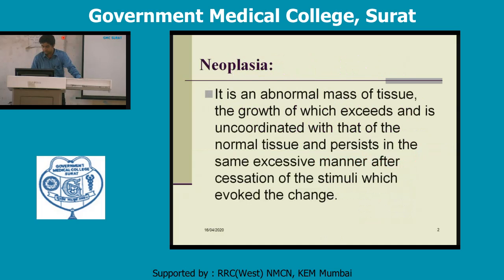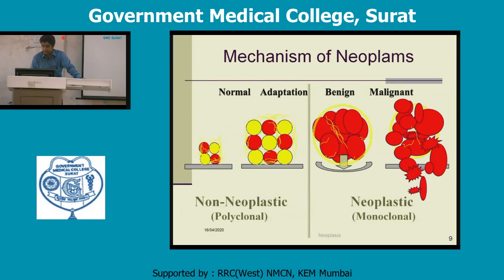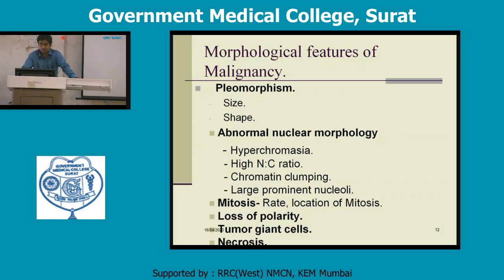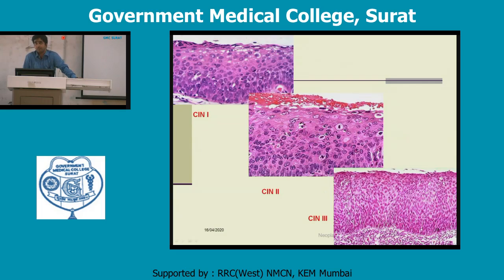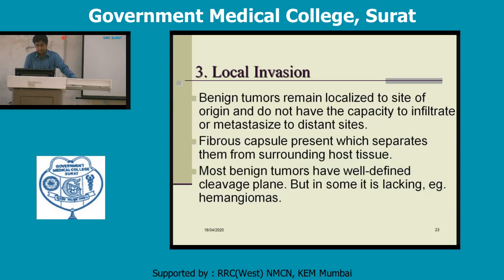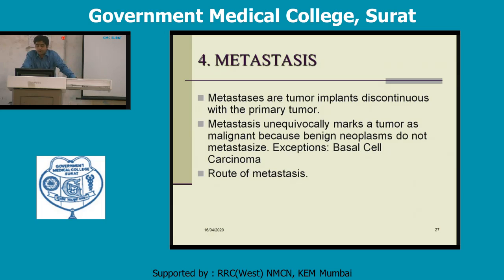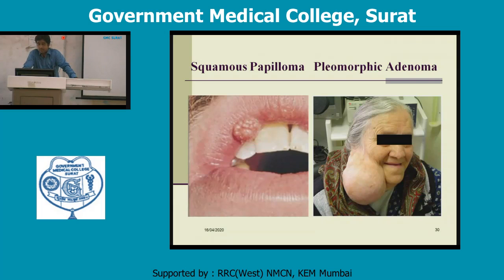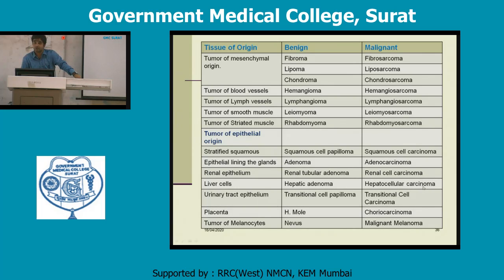Neoplasia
"Dr Mubin Patel
Assistant Professor